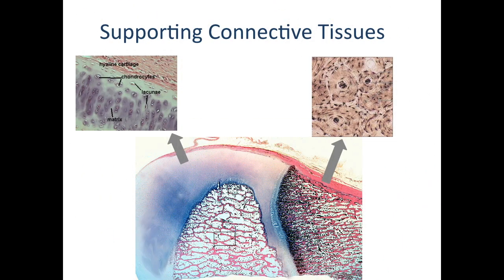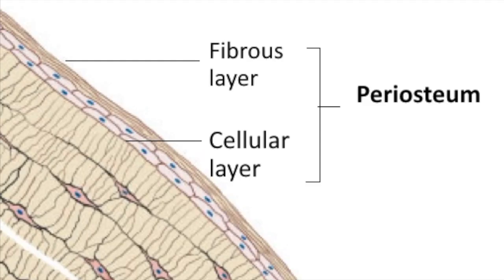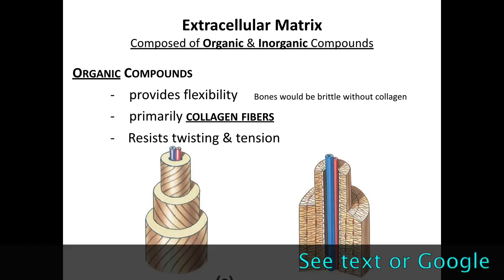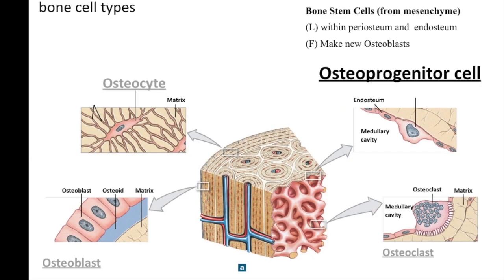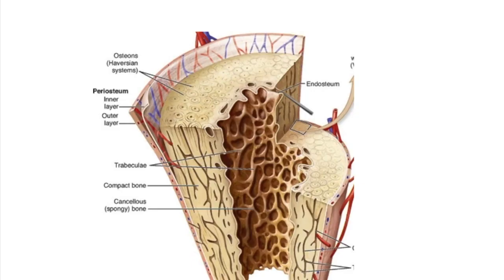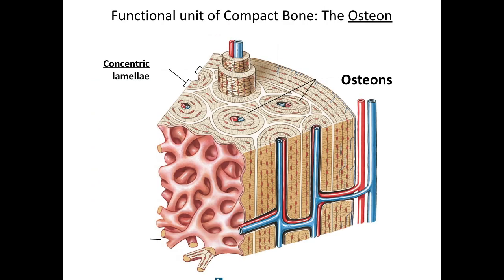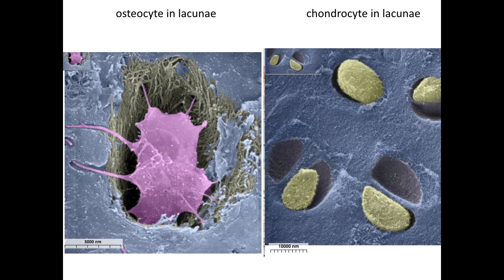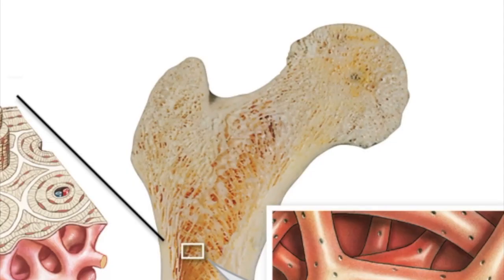Lecture 4.2 Bone tissue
Gross Anatomy; the periosteum and the endosteum; osseus/bone tissue; bone cells and the bone matrix; tissue arrangement of compact and spongy bone; canaliculi transfer